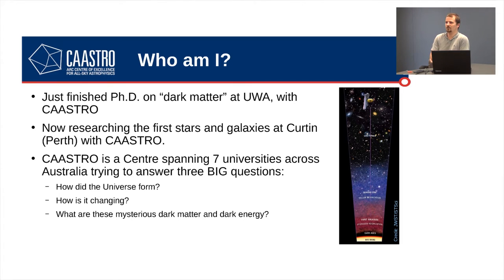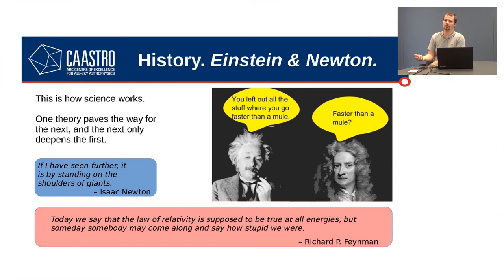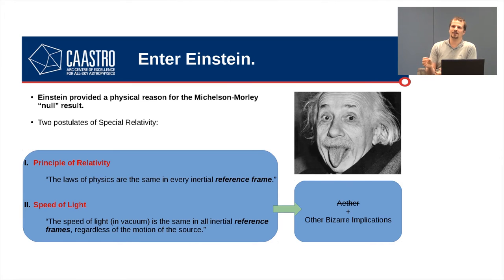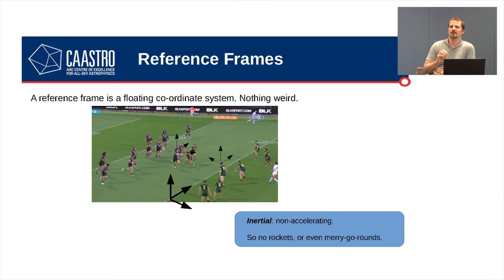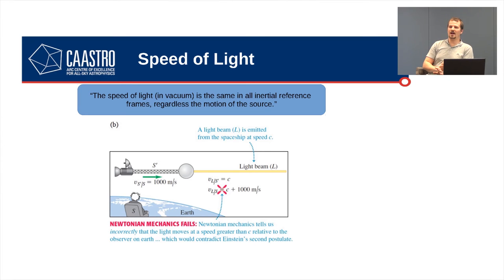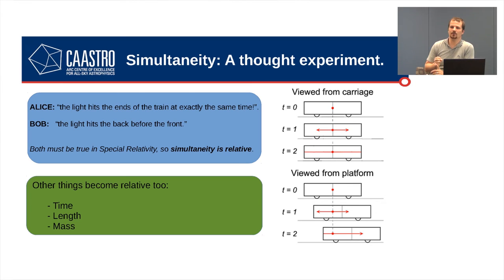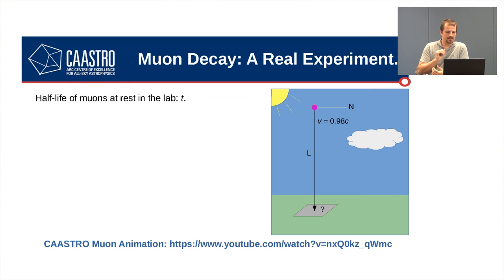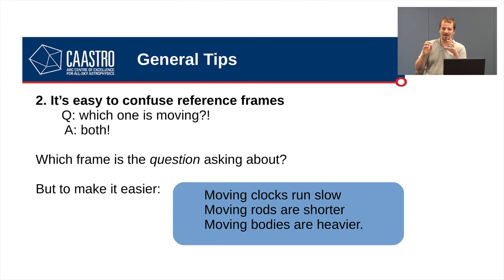Special Relativity: Bouncing Light in Fast Trains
A video conference for Year 12 Physics students, presented by Dr Steven Murray, Curtin University.

Einstein’s theory of Special Relativity accurately describes objects moving close to the speed of light. While mathematically elegant, Special Relativity explains situations that are extremely counterintuitive to our everyday experience. A curriculum-focused Physics lecture based on content from the New South Wales Higher School Certificate “Space” Module and Australian Curriculum content: ACSPH129, ACSPH130, ACSPH131, ACSPH132, ACSPH133, ACSPH134.